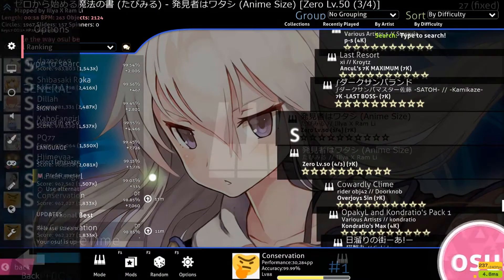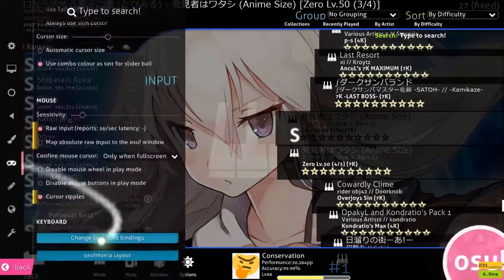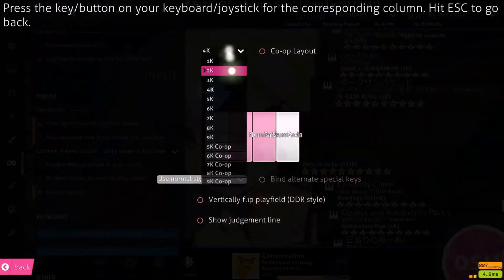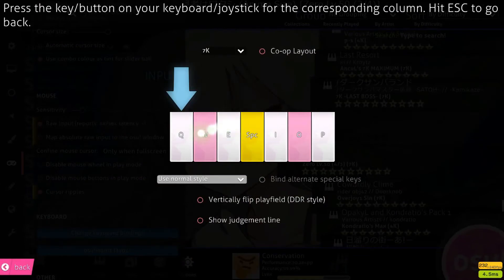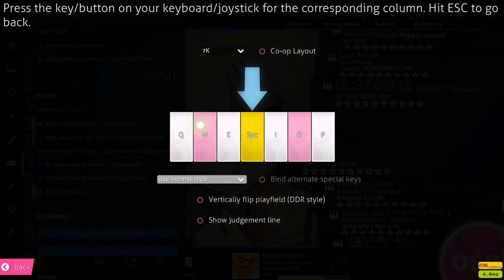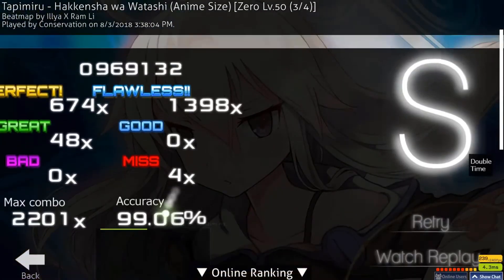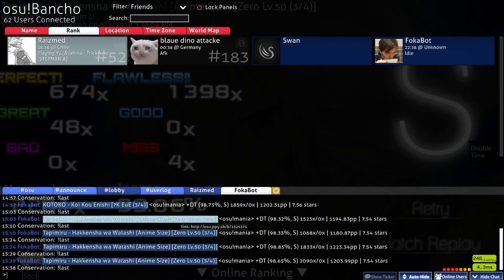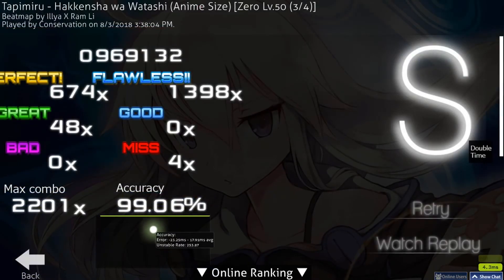[PATCHED]HOW I GOT #1 IN MANIA USING THIS ONE SIMPLE TRICK (1265PP!!! NOT CLICKBAIT!)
No vibro needed. Who cares about vibro anymore? It's dead! Just spam and get 1200 PP! Remember, it's easier than it looks, its just left and right hand jump trilling. Just think of it as 2 keys